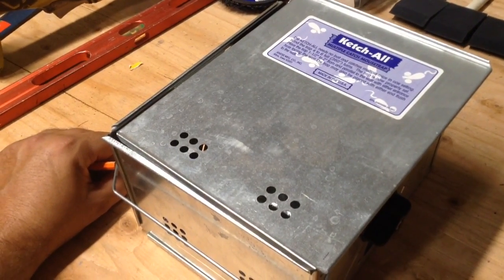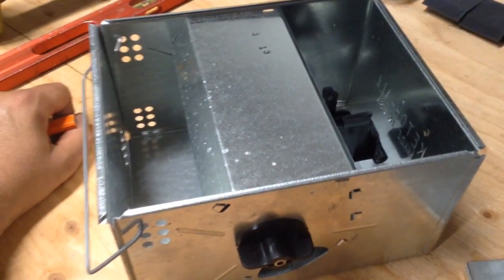Ketch All - The Better Mousetrap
The best mousetrap that I was able to use for remote cabin and RV application.